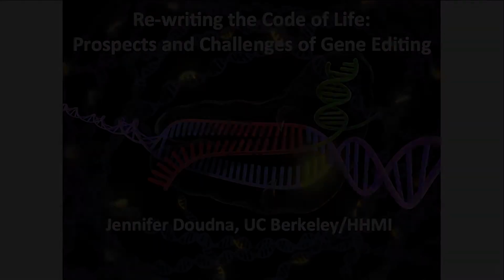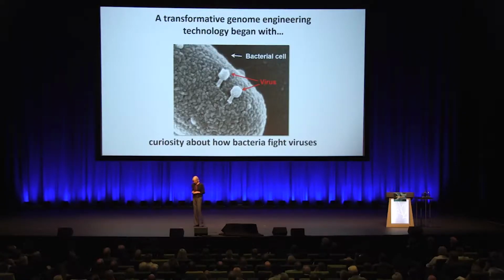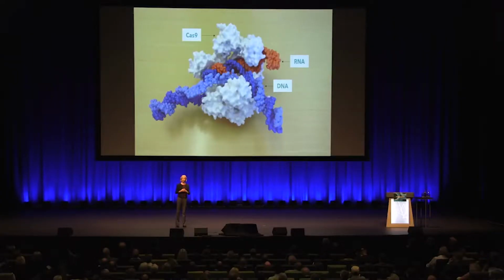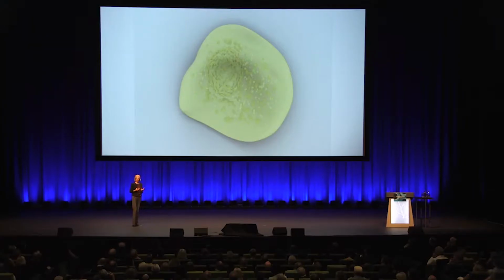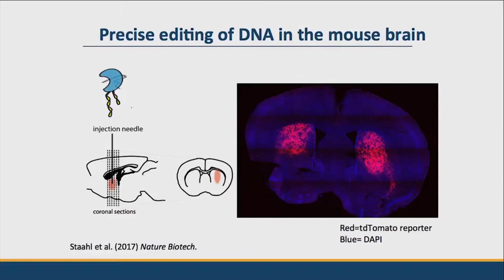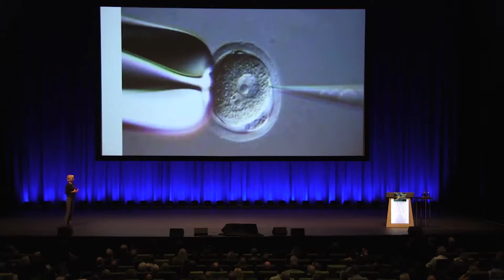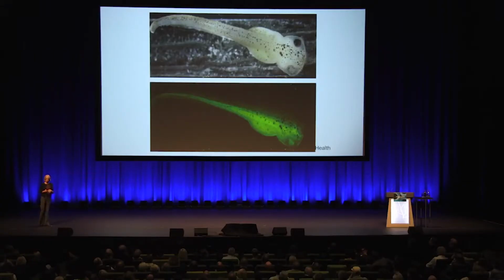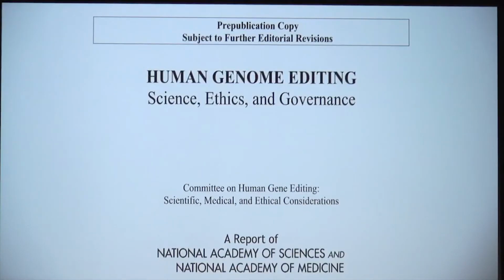Professor Doudna Galton Institute Talk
Genome Editing